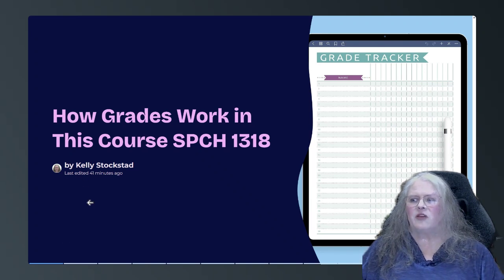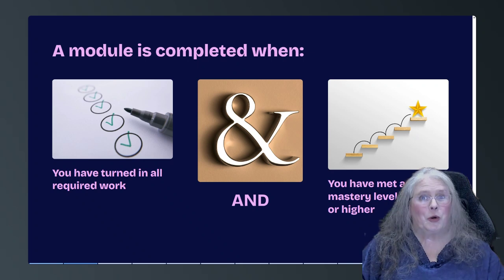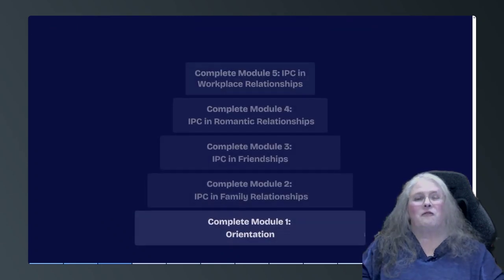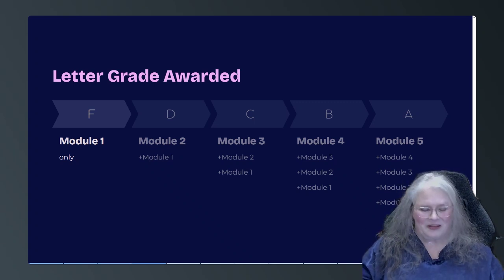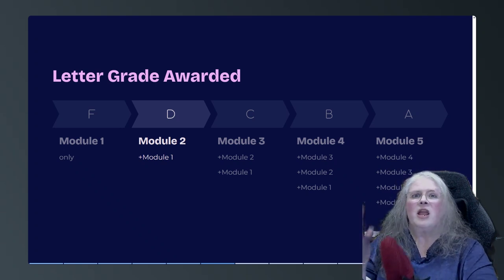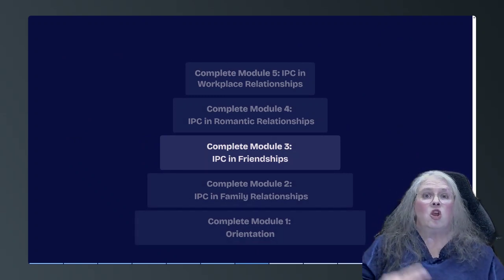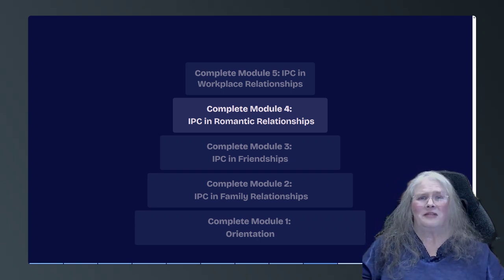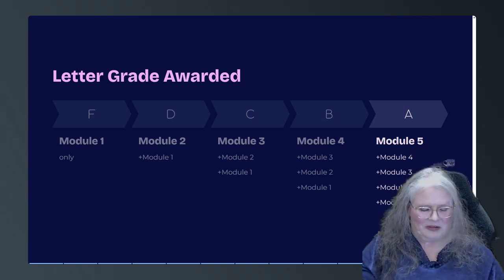Grading System for SPCH 1318: Interpersonal Communication U25